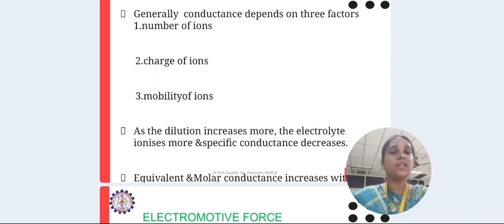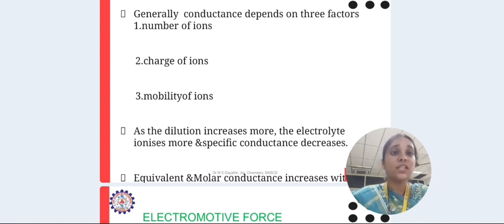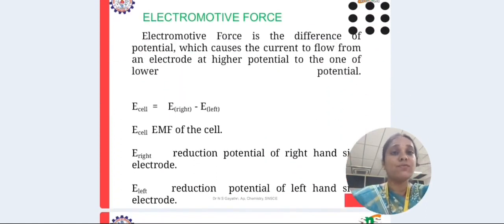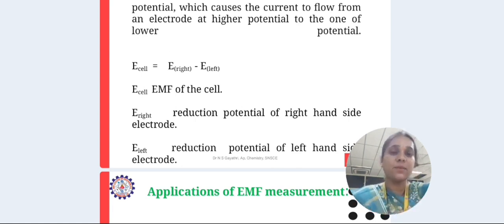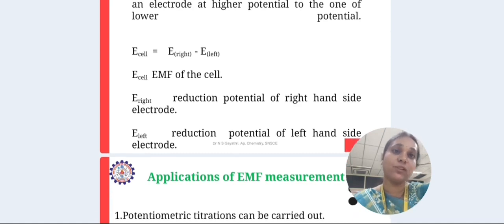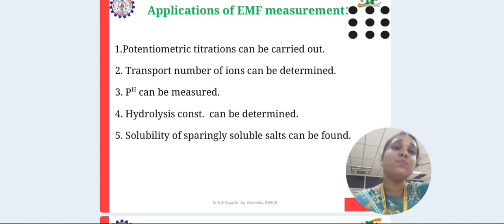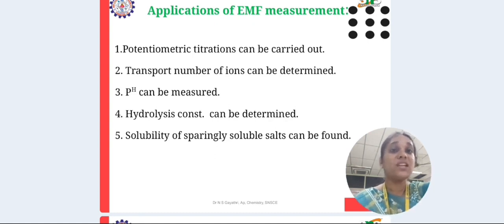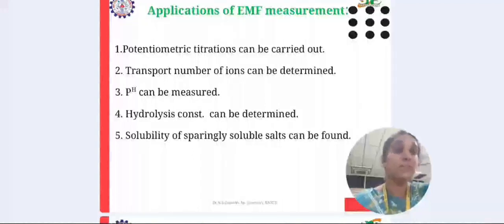Measurement of EMF | Dr Gayathri N S, AP, Chemistry| SNS INSTITUTIONS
EMF measurements are measurements of ambient (surrounding) electromagnetic fields that are performed using particular sensors or probes, such as EMF meters. These probes can be generally considered as antennas although with different characteristics. In fact, probes should not perturb the electromagnetic field and must prevent coupling and reflection as much as possible in order to obtain precise results.